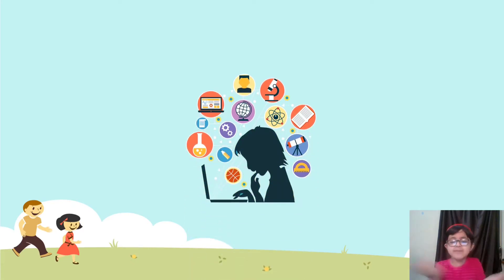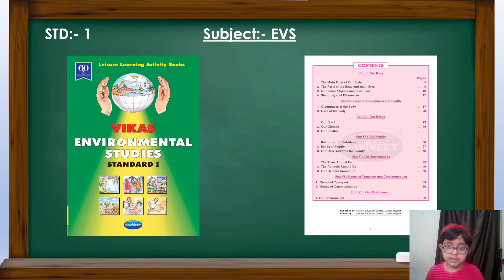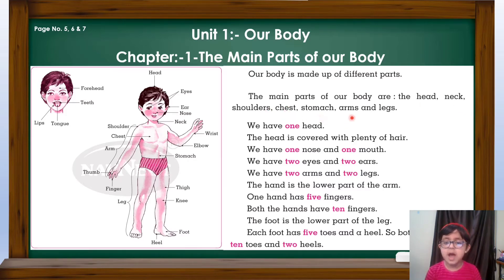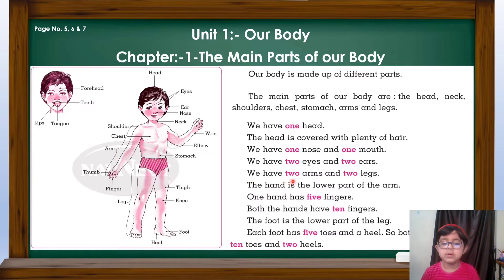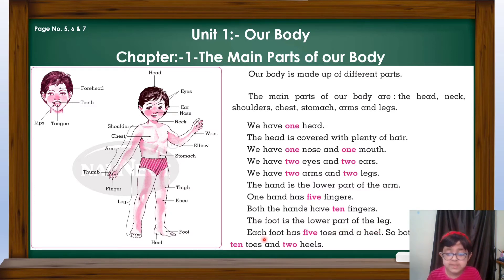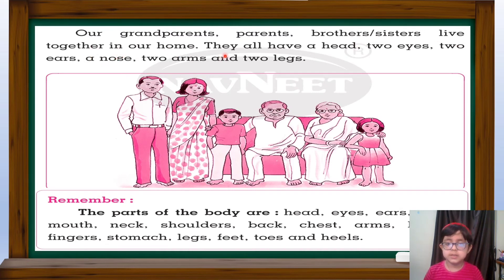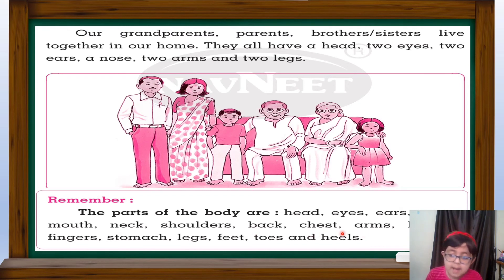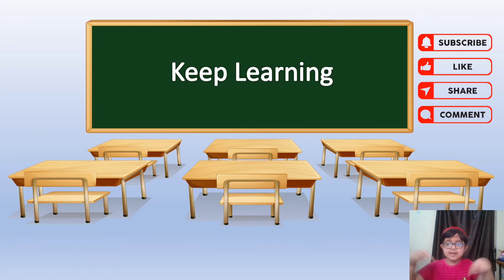STD:- 1st, EVS - Chapter 1 The Main Parts of Body by Sanaya Pandey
In this video, you or your child can learn Std 1st, EVS - Chapter 1 The Main Parts of Body   which has been beautifully narrated by Sanaya Pandey.